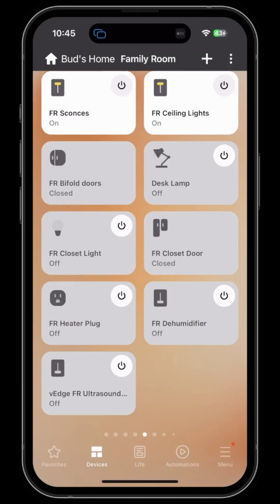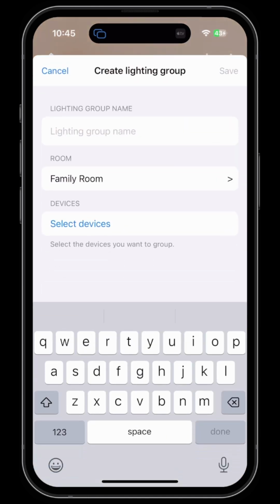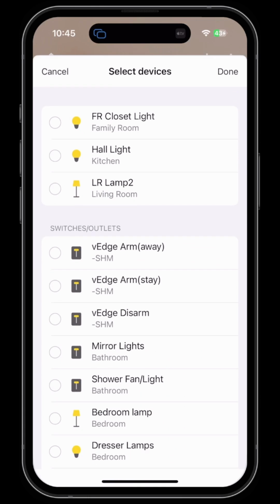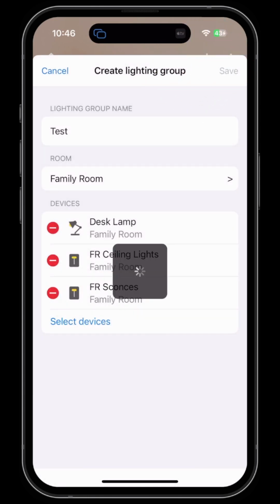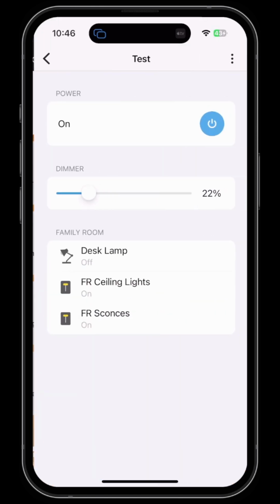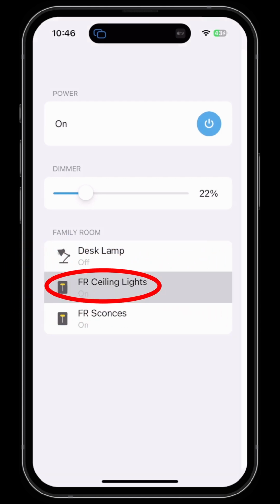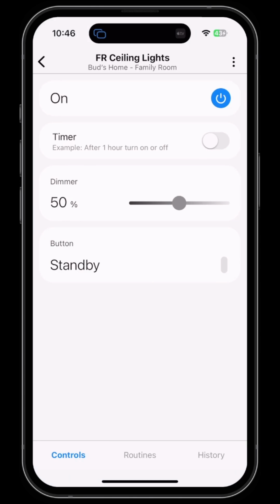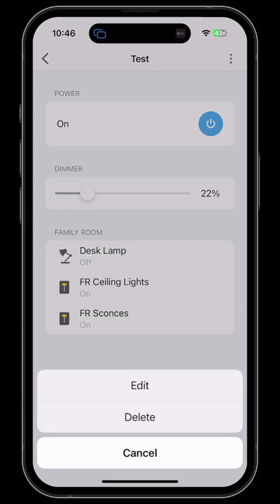Create Lighting Group in the SmartThings App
This is one SmartThings tutorial in a series of shorts that will help simplify navigating the features and utilities in the Samsung SmartThings app.

🔵 Source Edge Driver Info & Cost on SmartThings compatible devices:
🛒- Bud's Amazon Store

🟢 Amazon Links for Aeotec/SmartThings Devices:
🛒- Aeotec/SmartThings Store